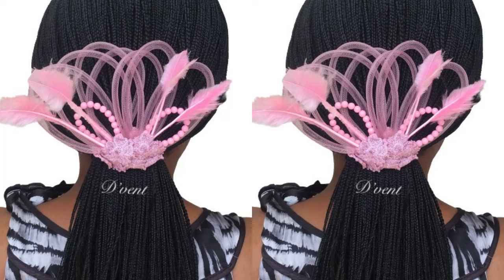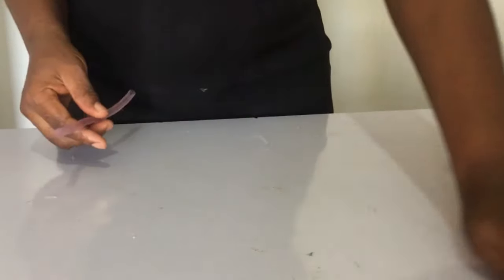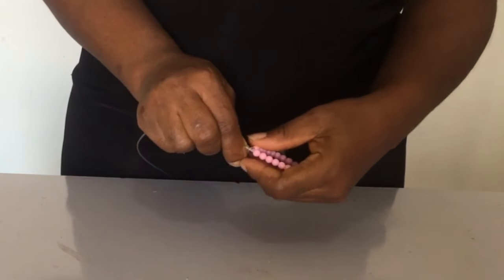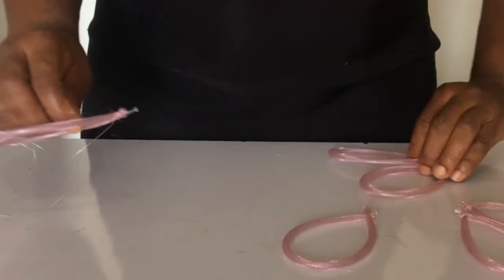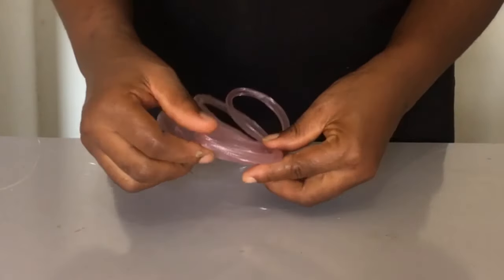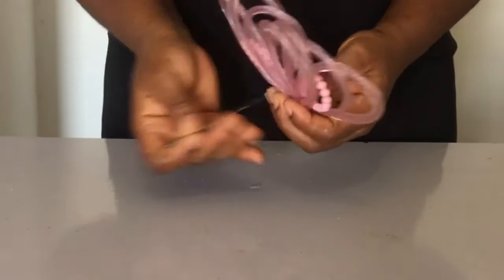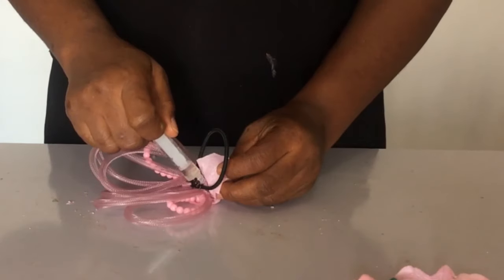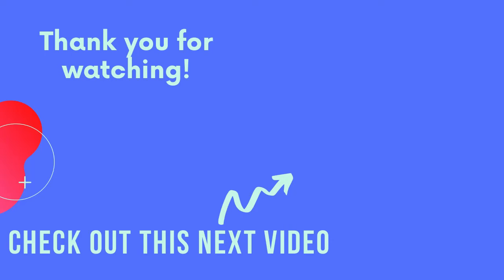HOW TO MAKE THIS UNIQUE CRINOLINE HAIR RUFFLE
To join our Crinoline Masters Class and much more click this link to join us in D'vent Craft Academy

Do check below for Amazon, Aliexpress and my link to shop for the items used in  making this unique crinoline fascinator

AMAZON LINKS

3)Measurement tape
4) beads
5) Scissor
6) Uhu gum
7) Tubular crinoline (4mm)
8) elastic band
9) Feathers
10) Cutter

ALIEXPRESS LINKS
1) Needle and thread
2) Measurement tape
3) beads
4) Scissor
5) Feathers
6) Uhu gum
7) elastic band
8) Tubular Crinoline (4mm)
9) Big cutter

Do check below for Amazon, Aliexpress and my link to shop for the items used in  making this pink tubular crinoline fascinator

AMAZON LINKS

3)Measurement tape
4) Flower
5) Scissor
6) Uhu gum
7) Tubular crinoline (4mm)
8) 0.2 inch Alice band
9) Feathers
10) Cutter

ALIEXPRESS LINKS
1) Needle and thread
2) Measurement tape
3) Flower
4) Scissor
5) Feathers
6) Uhu gum
7) Thin alice band covered with satin material
8) Tubular Crinoline (4mm)
9) Big cutter